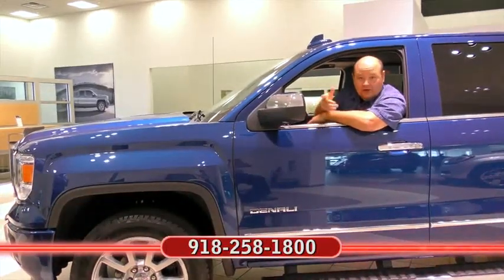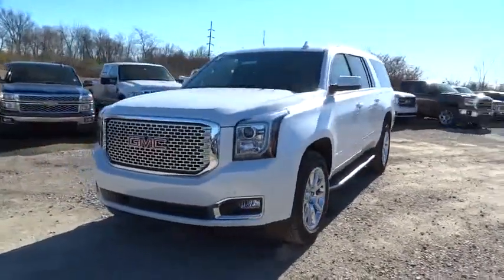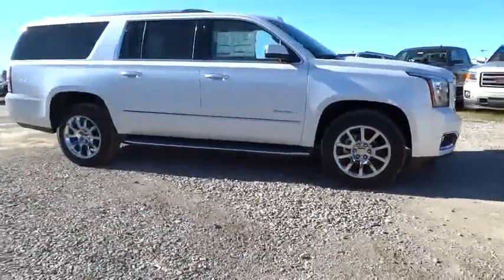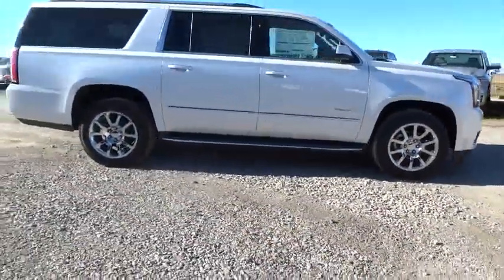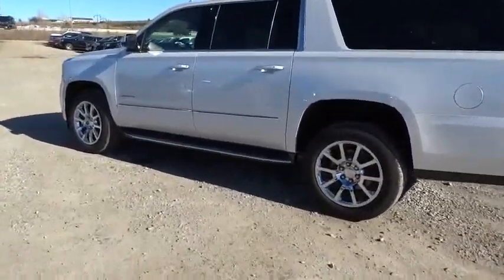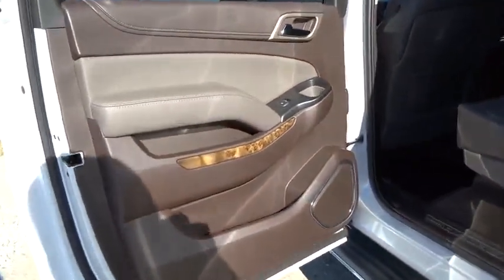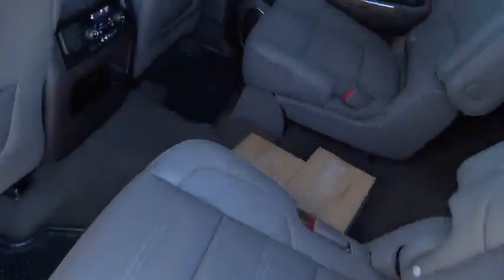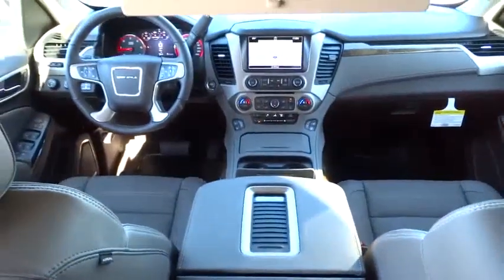2016 GMC Yukon XL Tulsa, Broken Arrow, Owasso, Bixby, Green Country, OK G6268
2016 GMC Yukon XL
2016 GMC Yukon XL Denali - Stock#: G6268 - VIN#: 1GKS2HKJ9GR204734

Ferguson Superstore
1601 N Elm Place